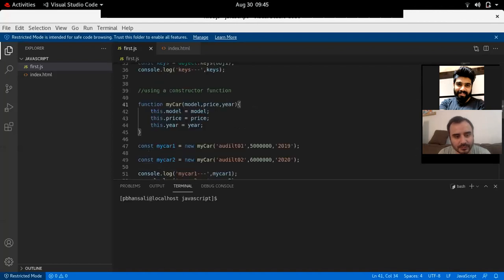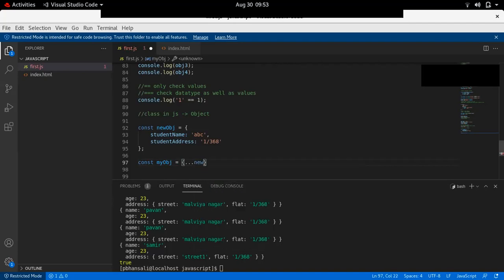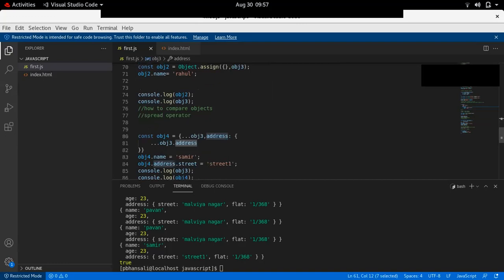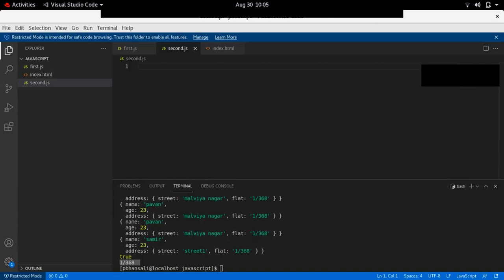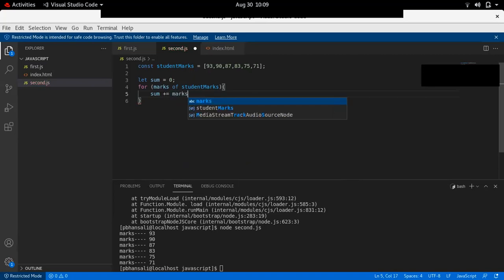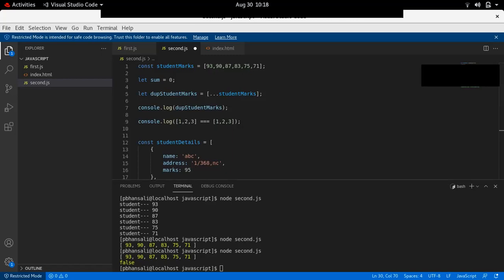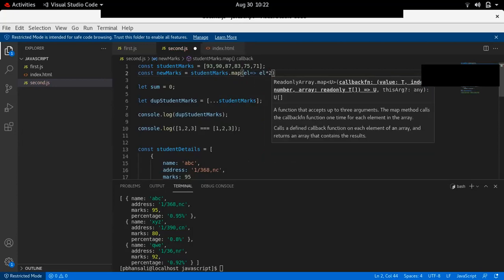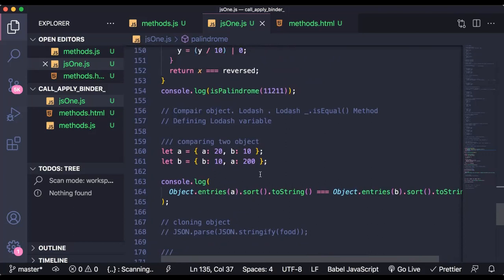Arrays in JS